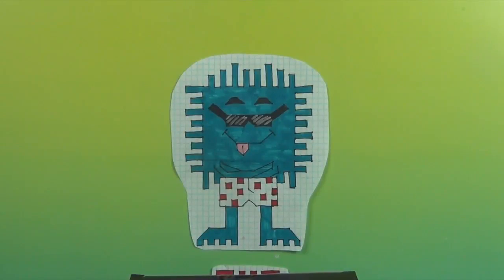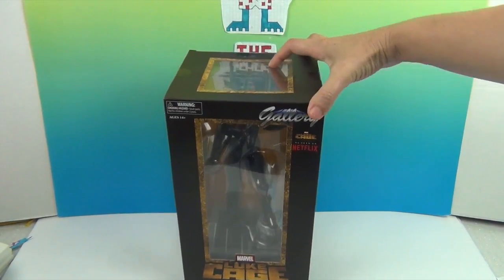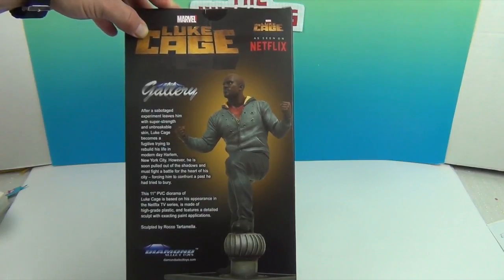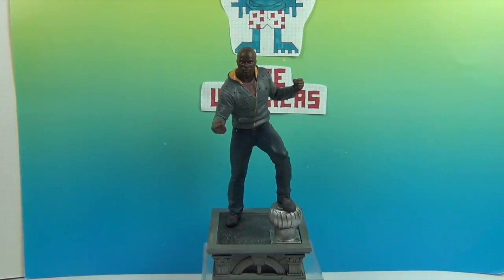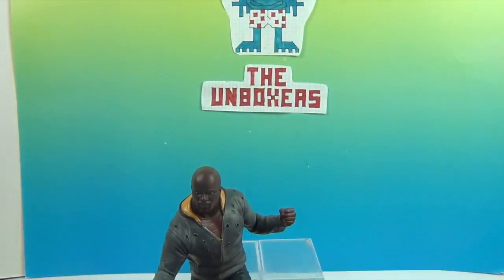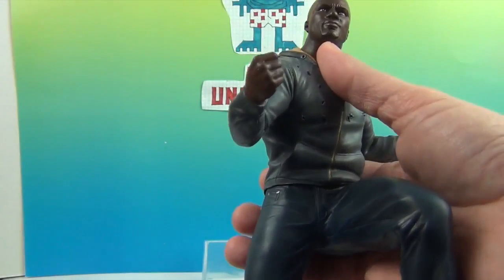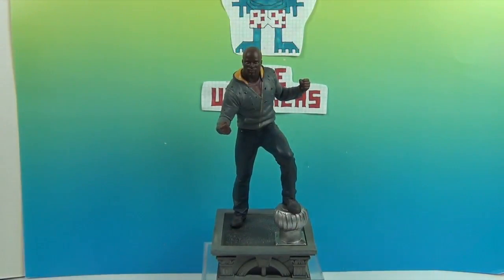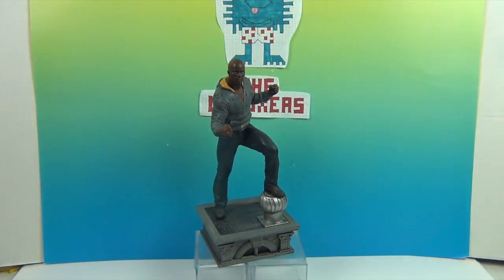Diamond Select Toys Luke Cage Marvel Netflix PVC Statue Unboxing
Huge Thank You to Diamond Select Toys for sending us this incredible, collector quality figure of Luke Cage for us to review and share with you.  Wait till you see him, he looks amazing!  Check out the video and get an up close look.  We hope you enjoy.